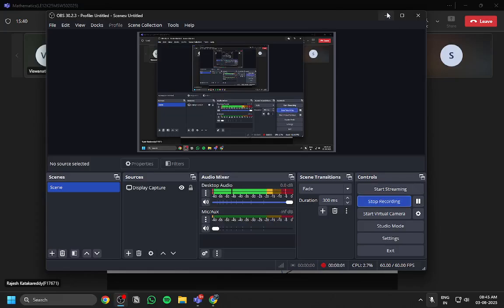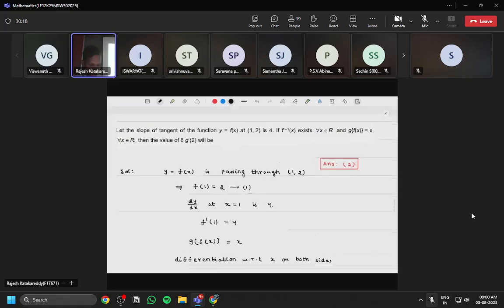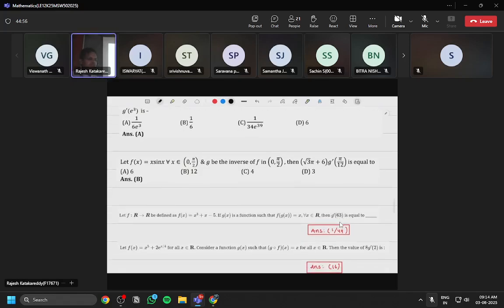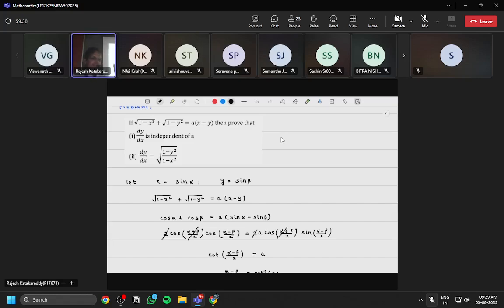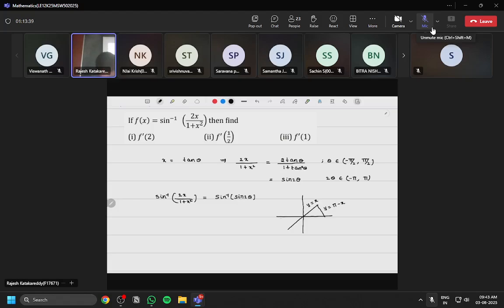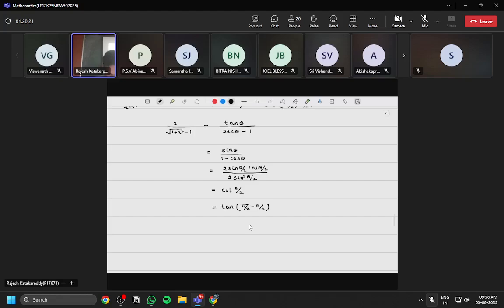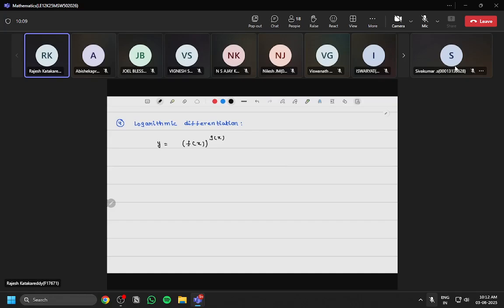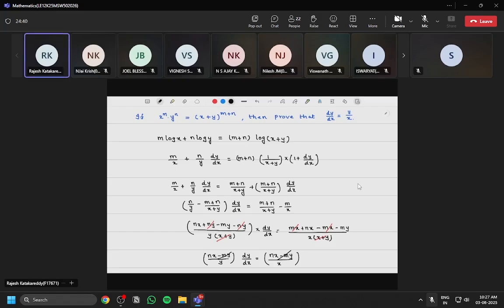continuity and differentiability 7